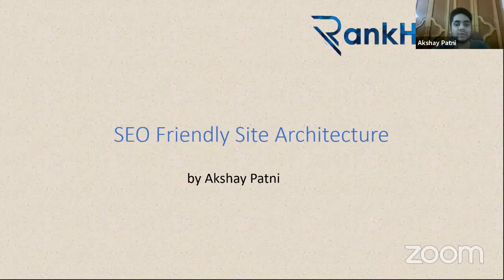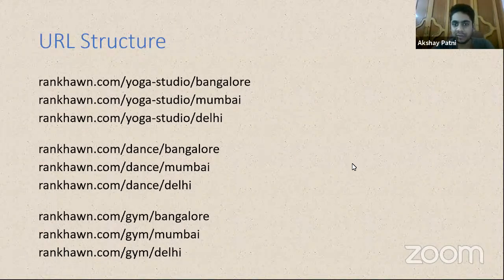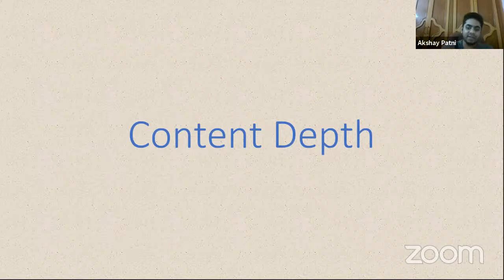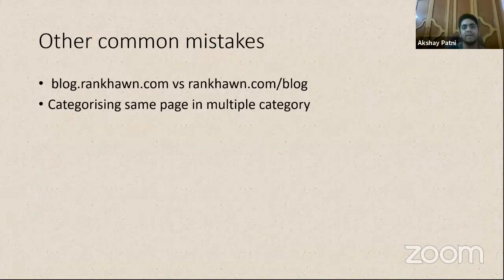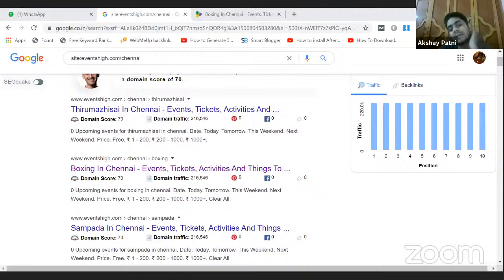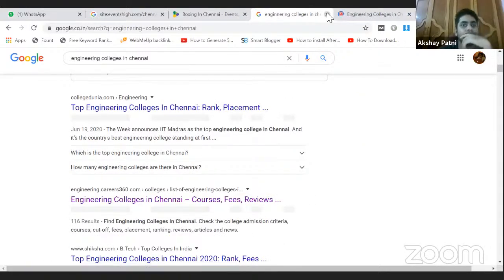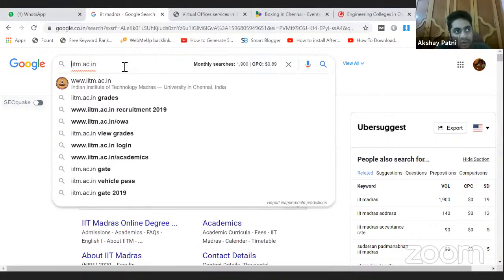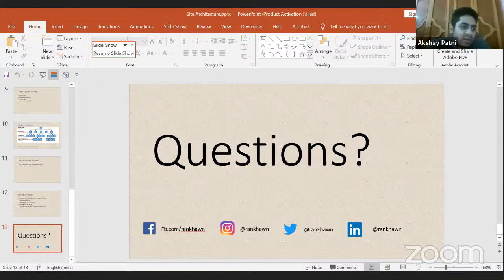How to crack SEO in 2020 ( Website structure)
In this live workshop, Akshay will show how SEO works in 2020 with a real example. You'll learn how to choose keywords, use keyword research tools & optimise a website's ranking.